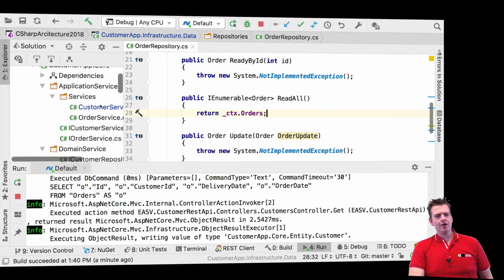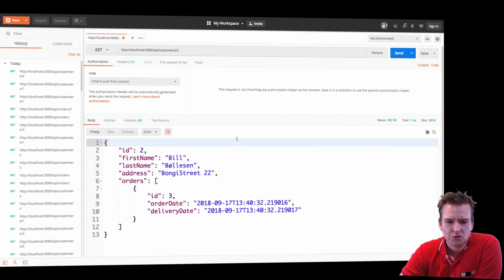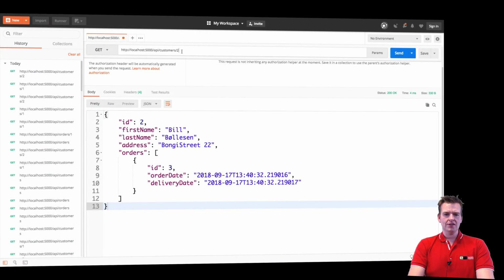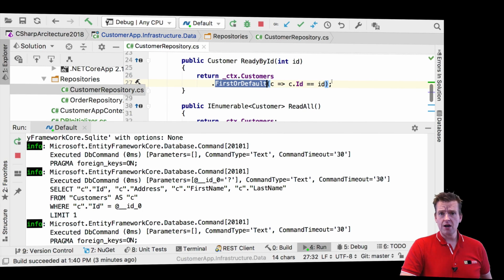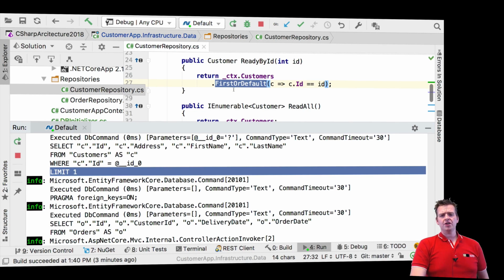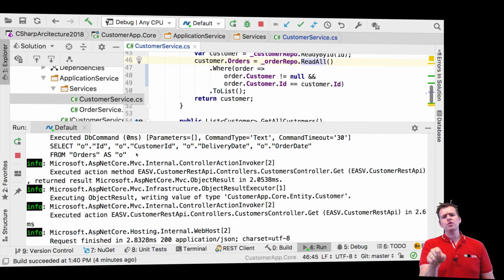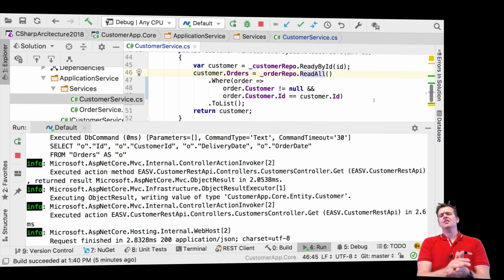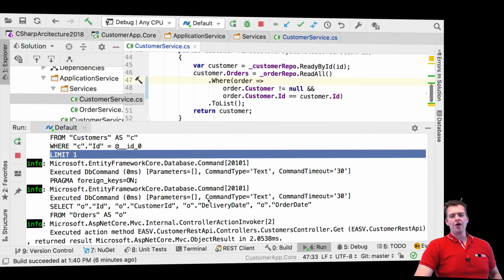C# Clean Arch Entity Framework Core 2018 | S4P17 | Looking at the SQL Query for ReadById